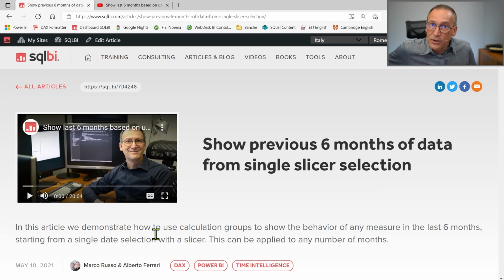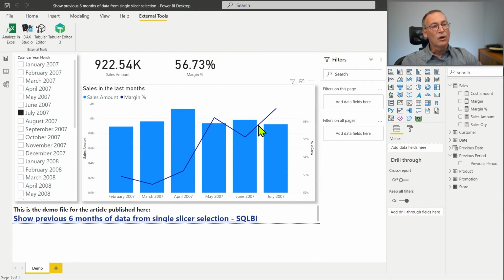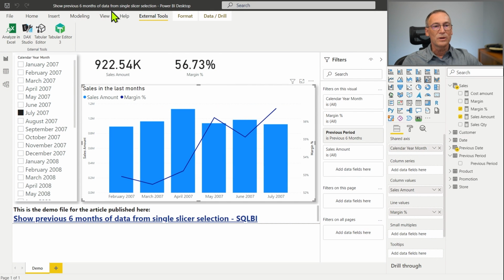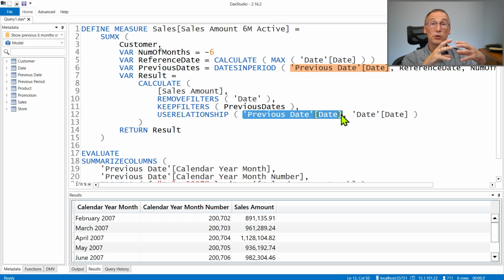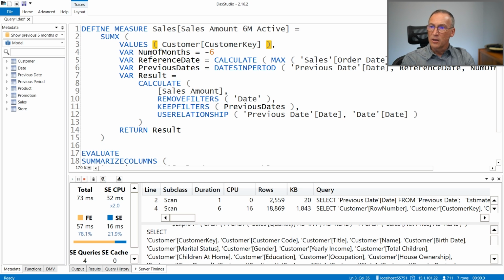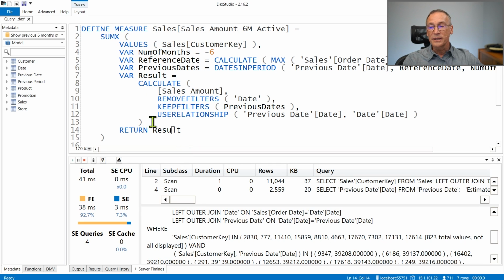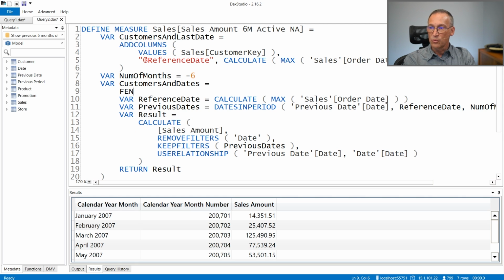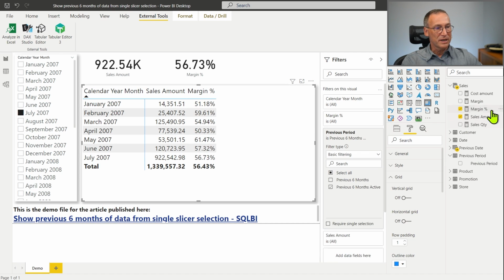Analyzing the last 6 months of sales from the last transaction of each customer - Unplugged #32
Modify the formula of an article answering a reader question: How to compute the last 6 months of transactions using the last transaction date of each customer, using a range of dates that is different for every customer.
In the video, we see different versions of the same formula, adapting the code to non-additive measures if necessary.